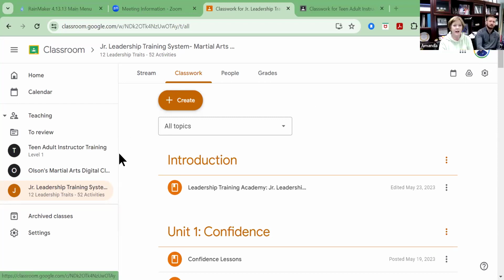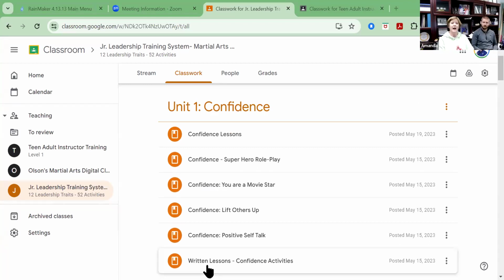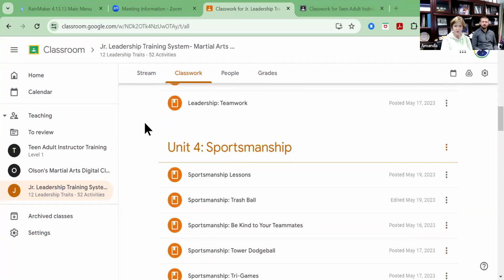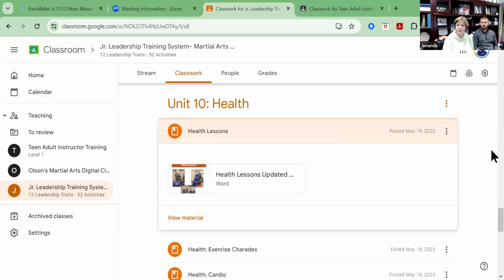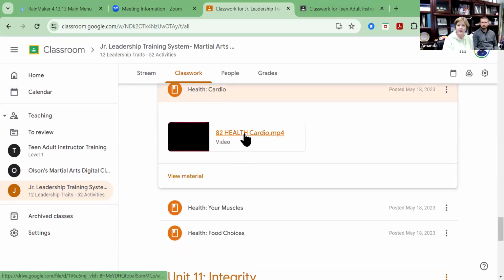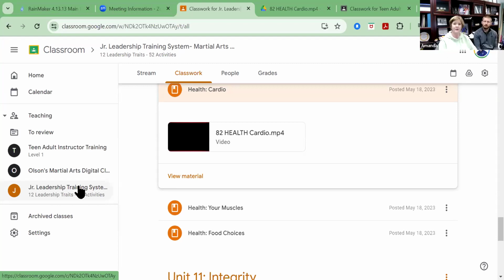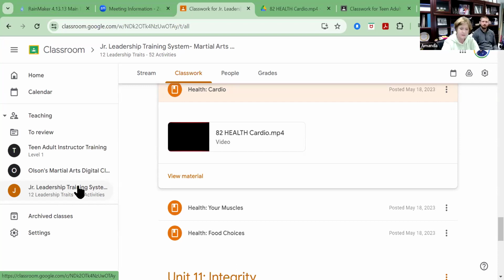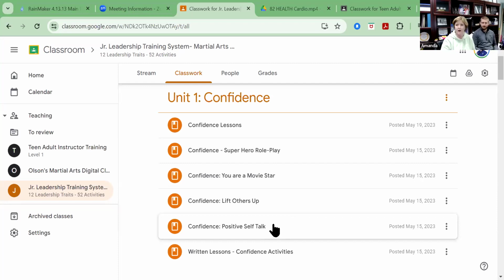How to Use the Material for a Marketing Event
Amanda and Keith give you insight into their background, experience and passion in this first Leadership Training Academy podcast. Our goal is to help you create instructors and leaders to help you grow your school, build leaders you can trust and create a strong group of people to teach classes.
A systematic plan to create the instructors and leaders you want and need in your academy.  Don't find yourself in a desperate situation and end up loosing students because an unqualified instructor was teaching a class.
Emergencies happen, be prepared and feel confident your staff has everything under control. Vacation? With a great staff, you can take off and be confident things will run smooth while you are away. Our tested and proven program can make this happen for you. It's easy - Plug and Play- Start Today.